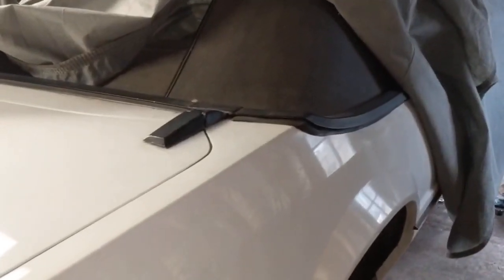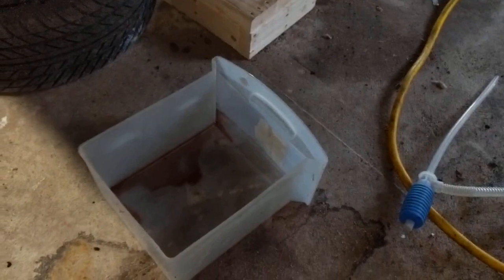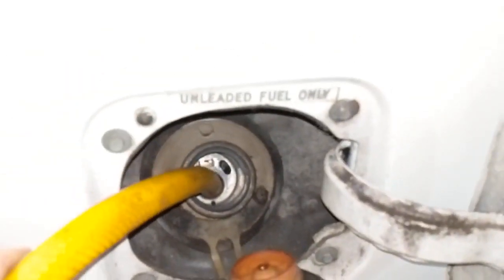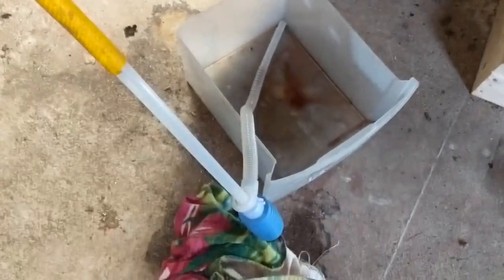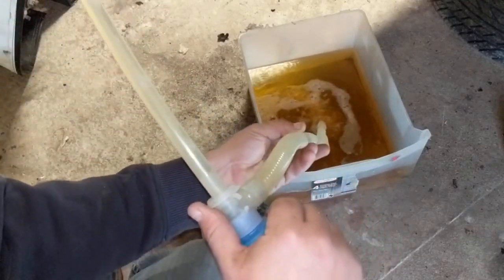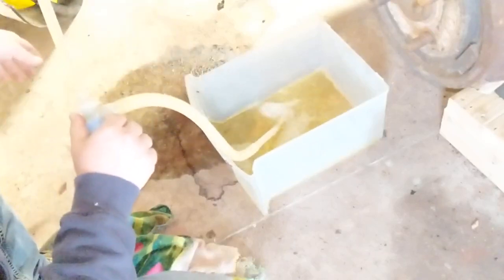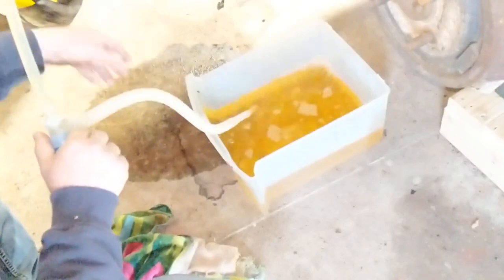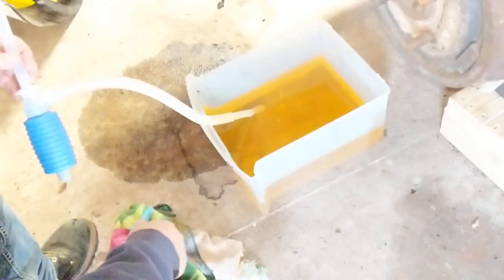How to easily remove old/ bad gas from your car.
Removing 12 year old gas from my 1984 mustang.